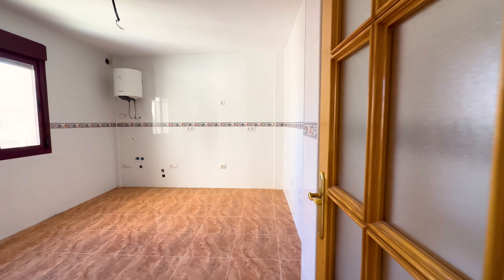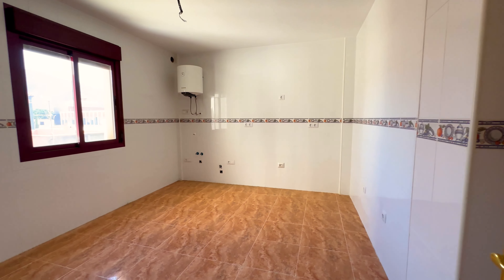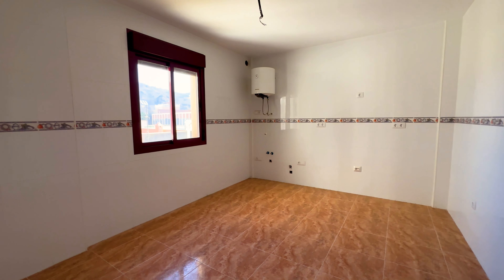(SOLD) TUR-A1 | A Top Floor Corner Apartment in the Center of Turre | 109.900€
Today we're visiting this top floor 3-bedroom, 2-bathroom apartment for sale in Turre, Almeria (Spain).

This unique top-floor corner apartment, measuring a generous 96m², is located in the centre of the village of Turre. The property features 3 bedrooms, 2 bathrooms, lift access, a communal solarium, and allocated underground parking with a storeroom.

The apartment has never been lived in, offering any new owner a blank canvas to personalise. Upon entering, you are greeted by a large living and dining room, considerably more spacious than typical properties in the village. Patio doors at the end of the room open onto a Juliet balcony, flooding the space with natural sunlight. To the right of the living room is an above-average sized kitchen, providing plenty of potential to install the kitchen of your dreams. A hallway leads from the living room, passing the main bathroom with a handy storage cupboard to the right. Opposite, the third double bedroom is designed to accommodate two single beds and features fitted wardrobes, as well as another Juliet balcony with views of the village. At the end of the hall are two further double bedrooms, both with fitted wardrobes, and a second shower room situated between them.

The apartment building is well maintained and conveniently located, giving easy access to daily amenities. The communal solarium is shared between just nine property owners, adding to the sense of privacy and exclusivity.

As mentioned, the property is within easy walking distance of all amenities, including the village square. Turre offers two supermarkets, several smaller shops, tapas bars, cafés, restaurants, banks, a pharmacy, a medical centre, bakeries, and more. A weekly street market is held every Friday morning in the square, providing the perfect opportunity to purchase locally produced fruit and vegetables while enjoying churros and coffee.

Turre is ideally situated just a 6-7 minute drive from the coastal town of Mojácar. Its proximity to the beach and fantastic value for money make Turre a popular choice for those seeking a permanent home near the coast. For air travel, there are three main airport options: Almeria (45 minutes away), Murcia (1 hour 30 minutes away), and Alicante (2 hours away).